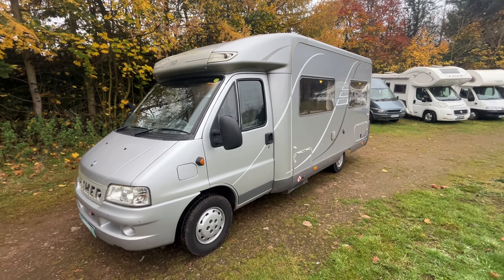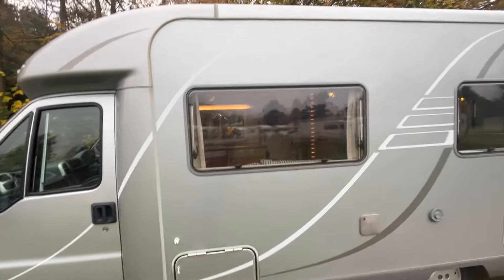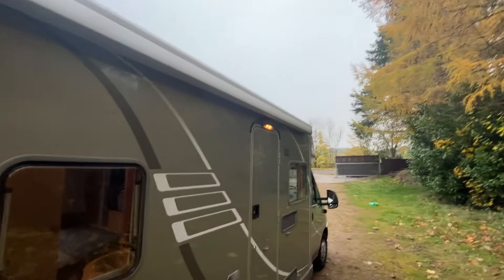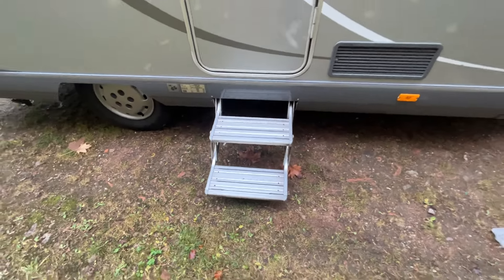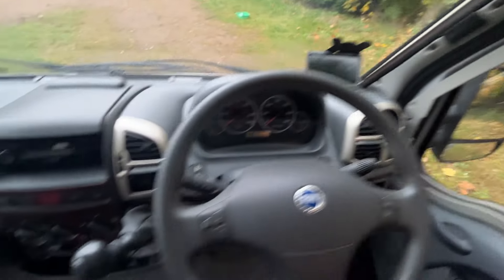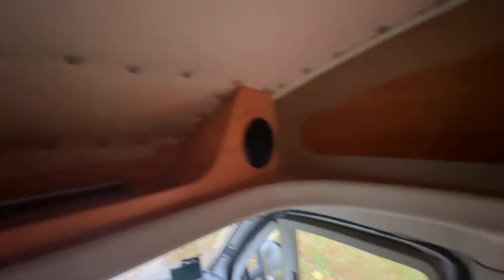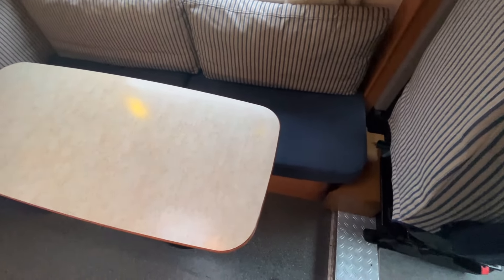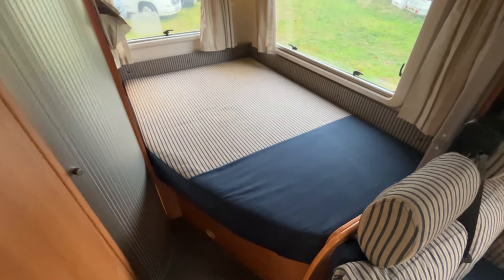Used 2006 Hymer T575 - Rove Motorhomes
and discover a world of possibilities for your next adventure. From sleek and stylish motorhomes to cozy campervans, we have something for every type of traveller.
Whether you're planning a weekend getaway, a cross-country road trip, or a spontaneous adventure, Rove Motorhomes has you covered. With a wide range of options to choose from and unbeatable prices, finding your dream vehicle has never been easier.
Join the Rove Motorhomes family today and start making memories that will last a lifetime. 🛣️🏕️